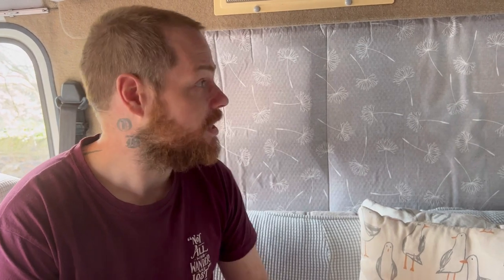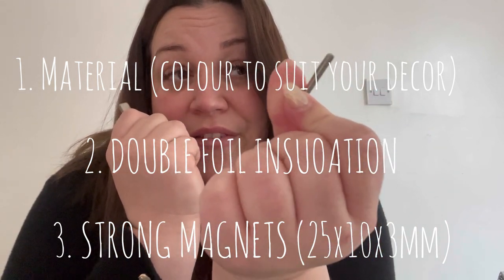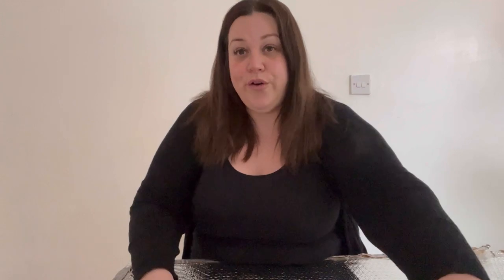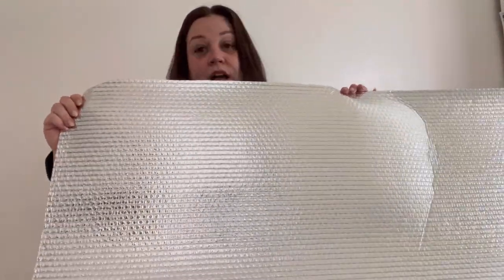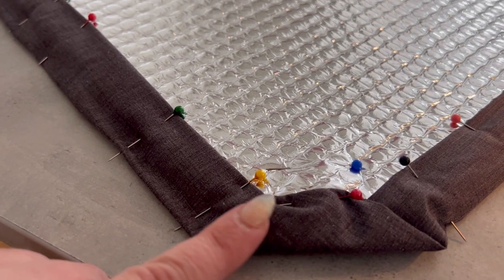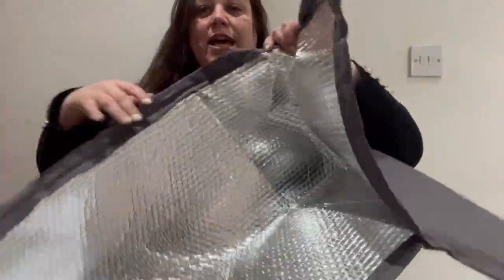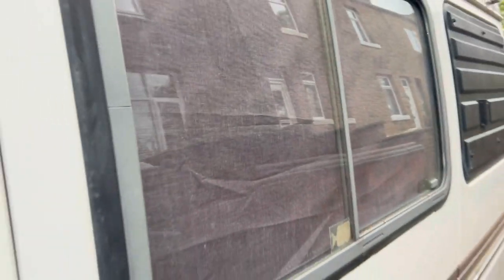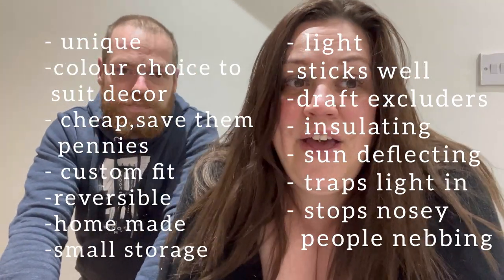Diy Thermal Blinds | How to Step by Step | Vanlife Uk | Travels of Ethel the Van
How to make your own thermal, reversable black out blinds for your campervan step by step with an easy to follow demonstration.

This is our 1st ever step by step on how we upgrade our van.

The blinds that we are making today have many benefits to the comfort and practicality of van life.

- unique
-colour choice to
 suit decor
- cheap,save them
  pennies
- custom fit
-reversible
-home made
-small storage
- light
-sticks well
-draft excluders
- insulating
- sun deflecting
- traps light in
- stops nosey
  people nebbing

So follow us along in this video to learn how you can craft your very own set of blinds.

🚐🌞🌈Ethel The Van Stats☔❄🌊
1988 Ford Transit Flair
2.0L pinto petrol
Autosleeper
4 Berth

We are Oliver, Leanne, Tia and lillie. A family of four plus 2 dogs Martha and Mabel. From South Yorkshire (Rotherham & Sheffield)
After 3 years of being a family and the kids growing up fast we decided after Covid that life needed to be more fun so we took the plunge and bought Ethel, our van.
For our full introductions video

We love to explore and travel however with busy lives we fit this in when we can. Our 1st ever trip was a bit of a disaster but hopefully we are getting a little more used to van life.
Our maiden voyage can be seen in our video

We love England and still have so much more to explore.

In this video you will find the topics:) Diy Thermal Blinds | How to Step by Step | Vanlife Uk | Travels of Ethel the Van

vanlife travel 2022 Travels of Ethel the Van Diy Thermal Blinds

Editing of this video has been done so with the use of InShot app via iOS device
We would like to give a huge thank you to the creators as it’s such an easy and fun bay to edit and create videos with great features.

Thank you to all artists for use of tracks withing this video and we would like to accredit them by listing them below

Sourced from InShot app
No further Artist or source information available
Album - Feel my rhythm